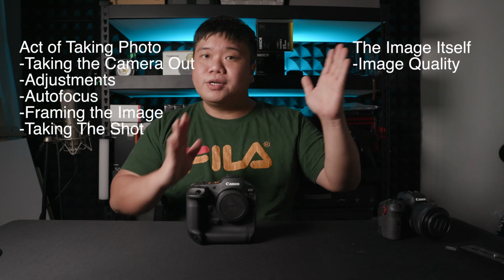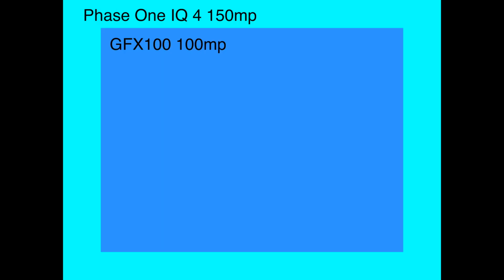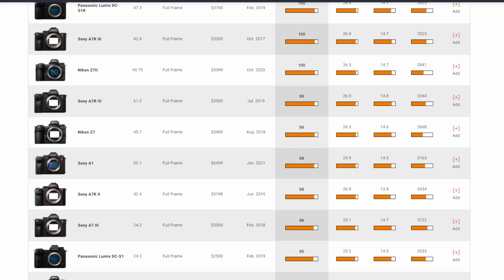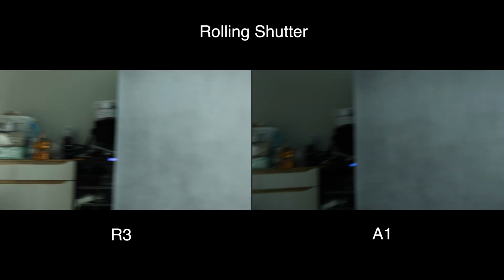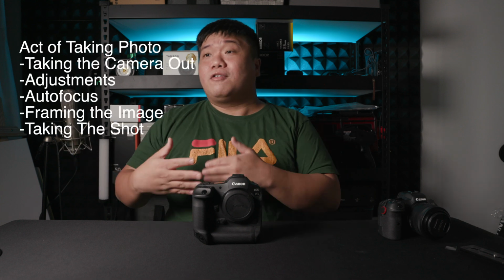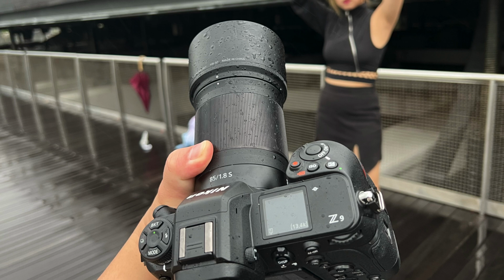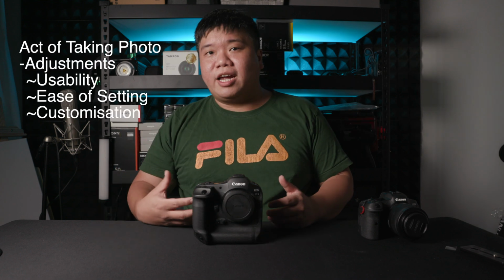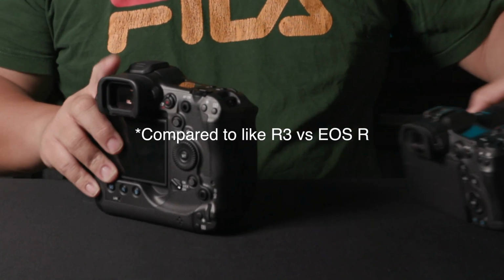High end camera vs the rest: A look at the real differences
Canon C200
Canon CN-E 18-80mm / Sigma 18-35mm F1.8